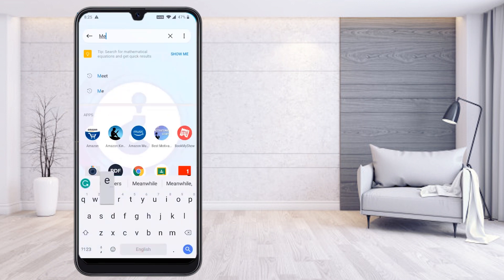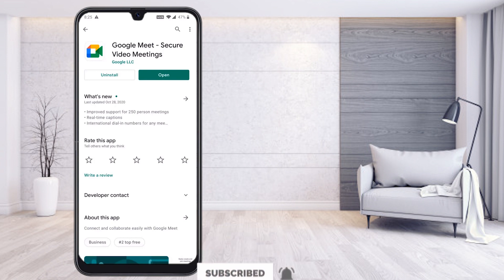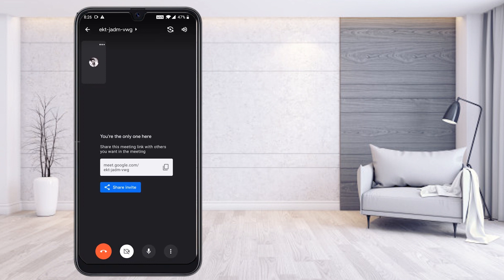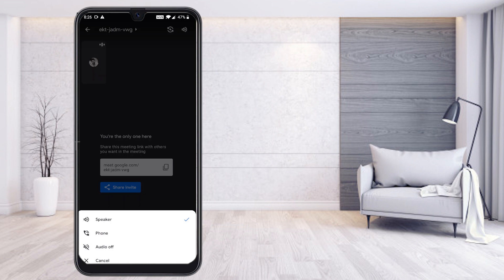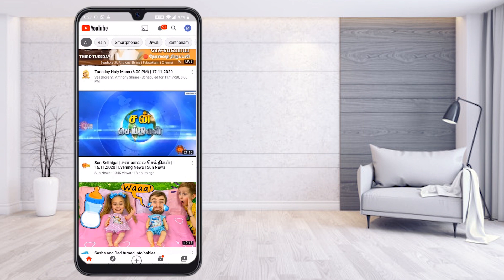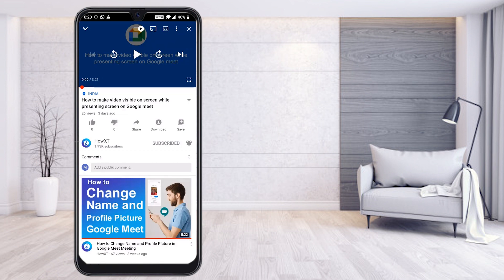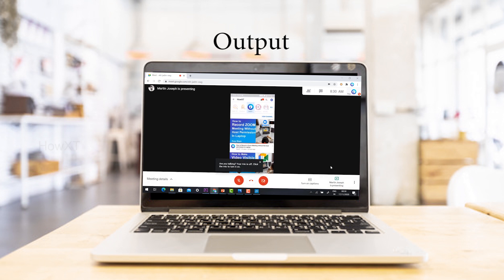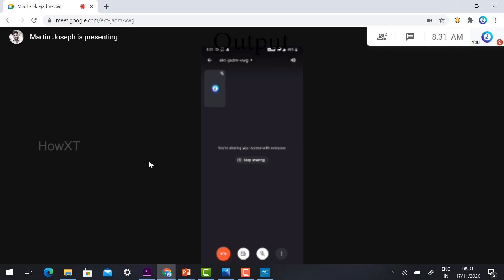How to share YouTube video with audio in Google Meet in Mobile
In this video tutorial will help how to share YouTube video with audio in Google Meet in Mobile

3) How To Auto Admit Participants In Google Meet | Auto Admit Google Meet Desktop and Mobile

6) How to use Visual Effects on Google Meet | How to Change background for google Meet

9) How to Lock Google Meet Room | How to Make Waiting Room in Google Meet for Online Class

10 ) How Teacher Can Delete Class on Google Classroom | How Teacher Can Remove Students Google Classroom